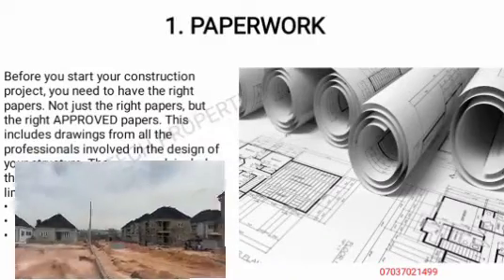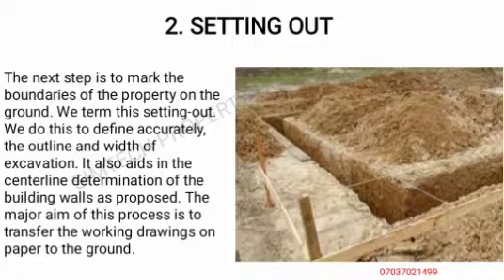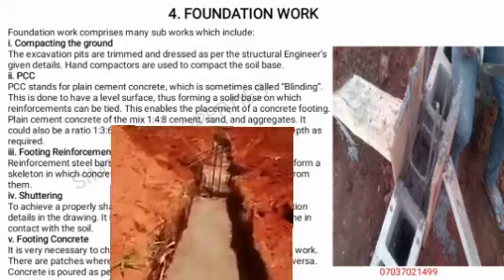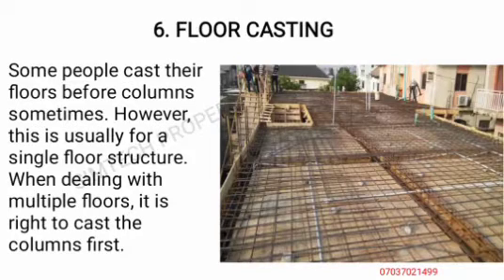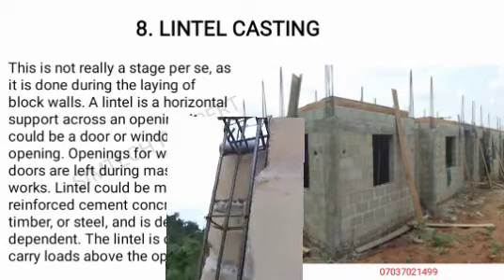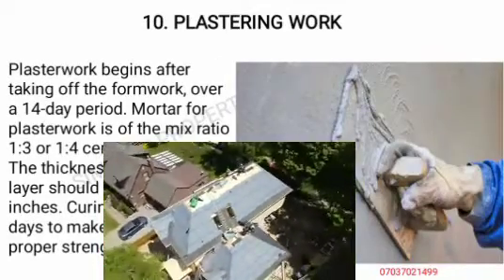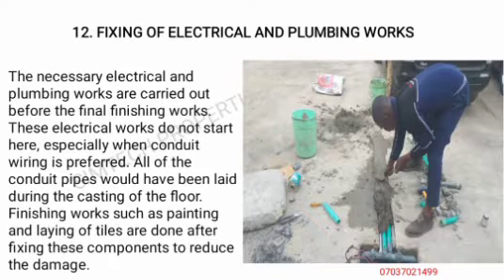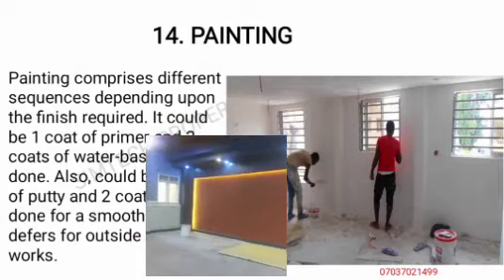STEP BY STEP GUIDES ON THE STAGES OF BUILDING A HOUSE IN NIGERIA-- HOW TO BUILD A HOUSE IN NIGERIA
This video gives you, how to build a house in Nigeria. You will learn stages of building a house in Nigeria